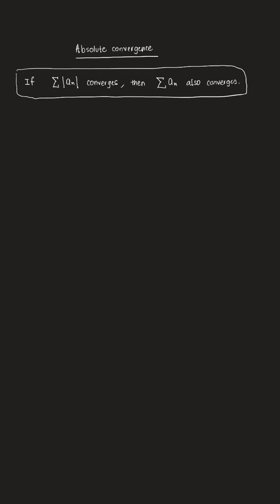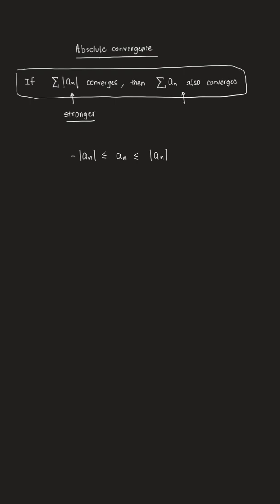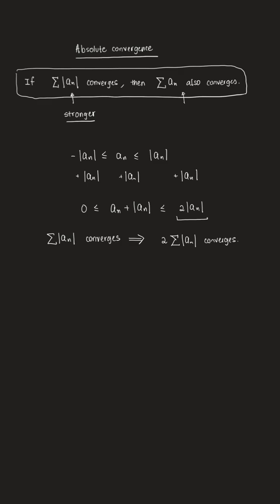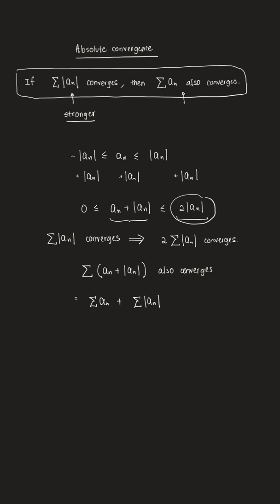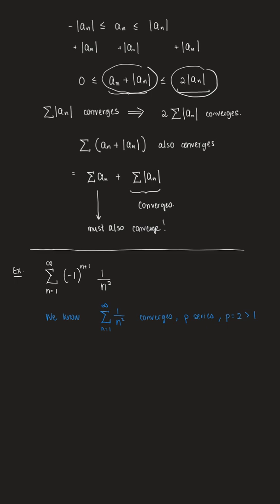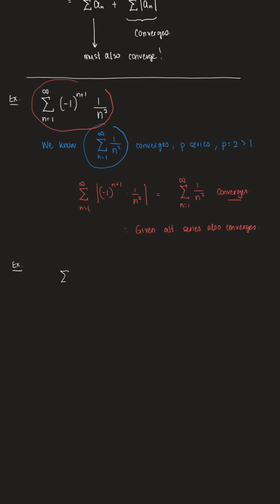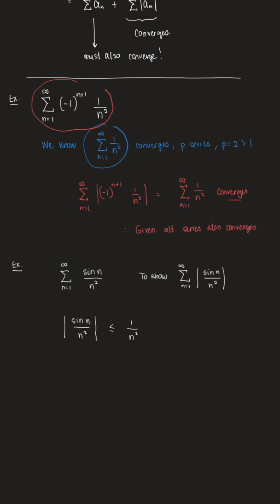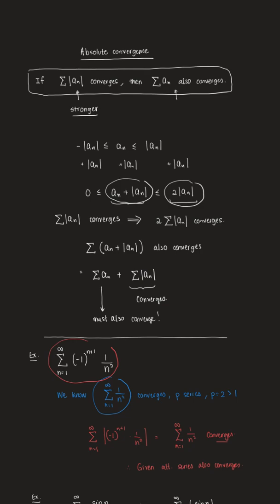Absolute convergence and the Ratio test.mp4